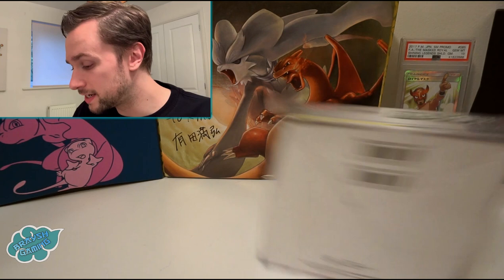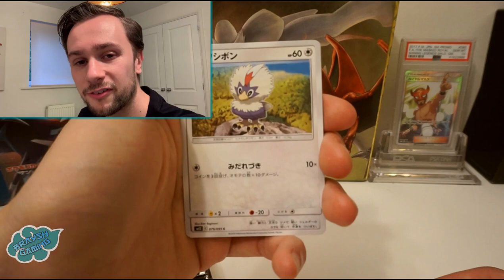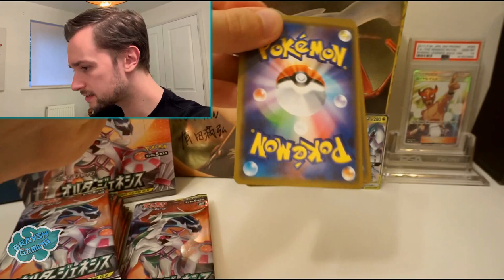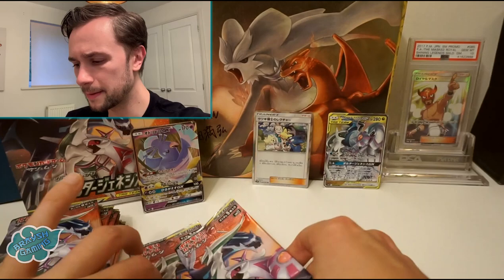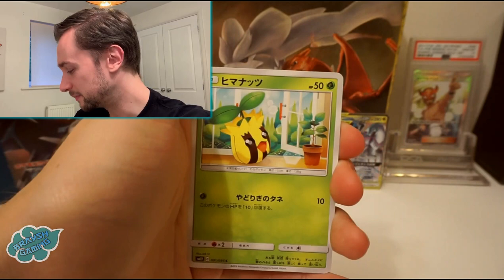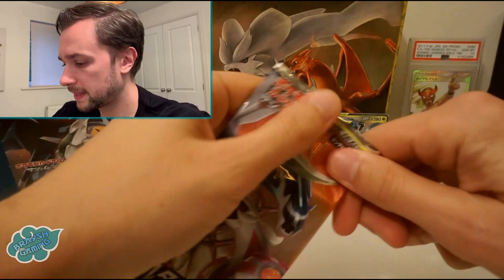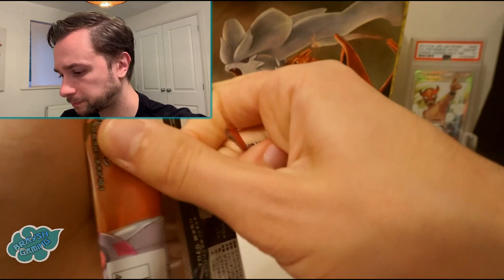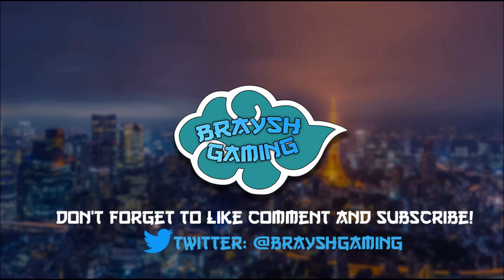SM12 | Alter Genesis - A Second Incredible Box!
Hi guys and welcome back to Braysh Gaming!

It's just about time for our second box of Alter Genesis! After the Plaza Japan collab, can it get any better? Or is there a full art Oricorio on the horizon? Let's find out!